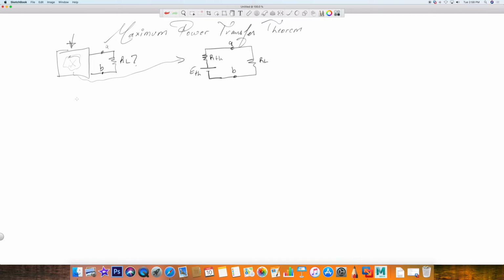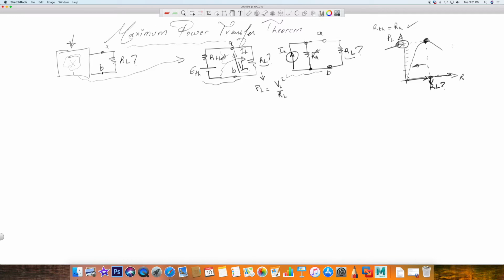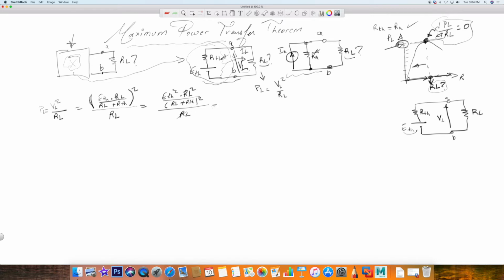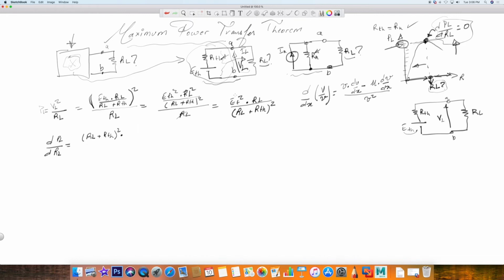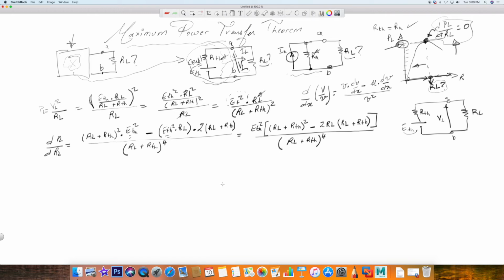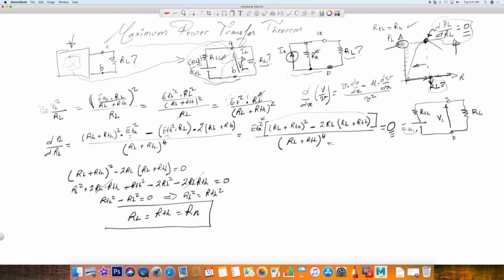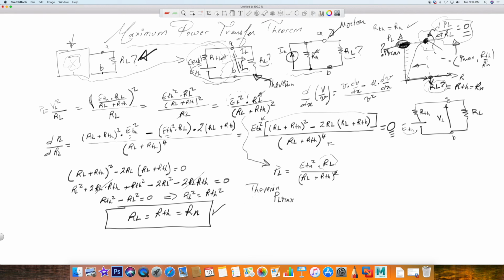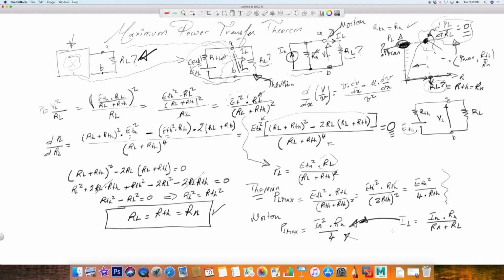Maximum Power Transfer